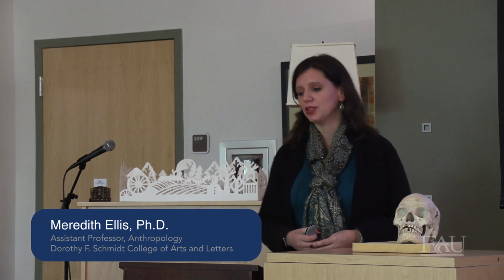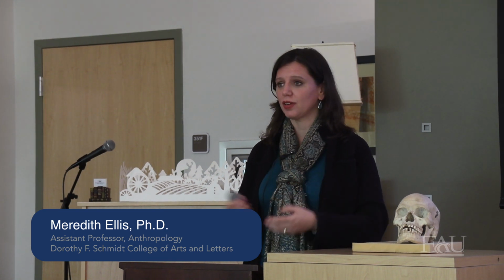FAU Research Cafe Meredith Ellis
Meredith A. B. Ellis, Ph.D.
Dr. Ellis’ research seeks insight as to how people lived in the past. She does this by examining a variety of human skeletal remains found in historical archaeological sites to see what their bodies can tell us about their daily lives, their family, and even life within the larger community. She explores the intersection between the social and biological lives of people.